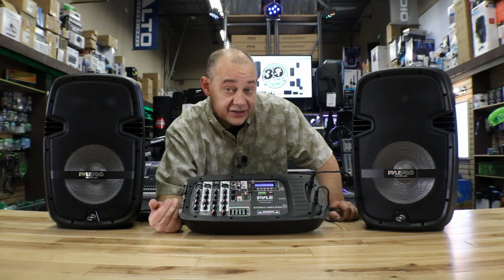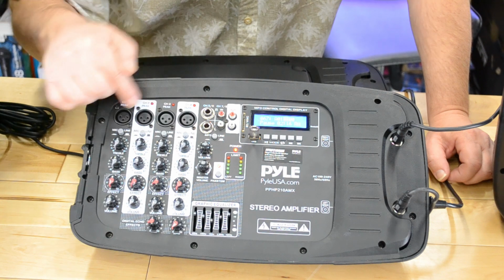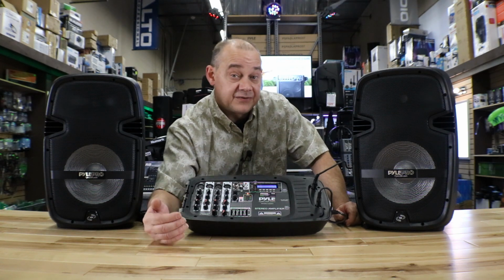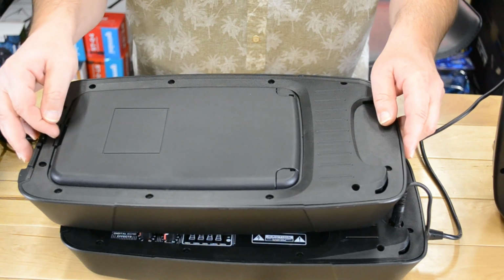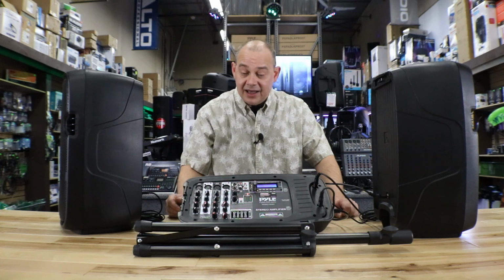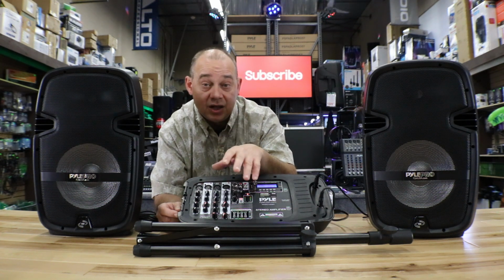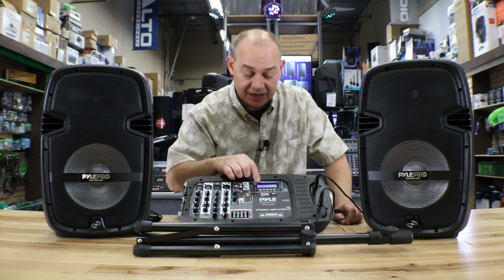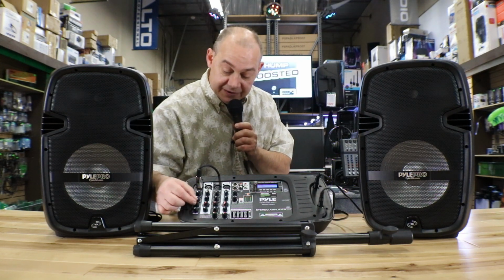WOW - Pyle PPHP210AMX PA System 300 watts w/ mixer, Bluetooth and Speaker stands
How to use and set up your party system
in the US find it Amazon (Amazon)

PA Speaker DJ Mixer Bundle - Portable Wireless Bluetooth Sound System with USB SD XLR 1/4" RCA Inputs, LED Lights - Dual Speaker, Mixer, Microphone, Stand, Cable - Home / Outdoor - Pyle PPHP210AMX Amazon links may be paid links